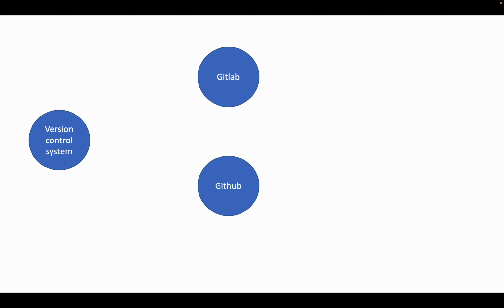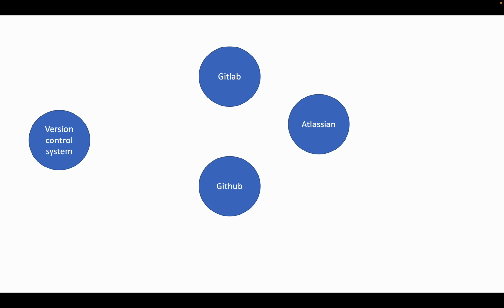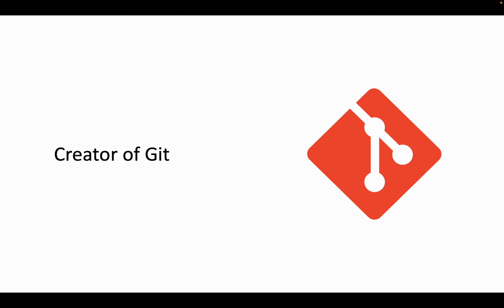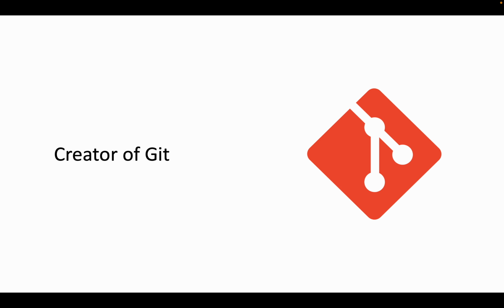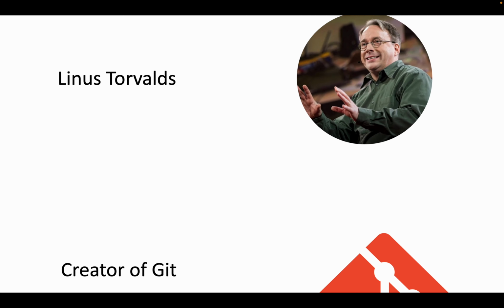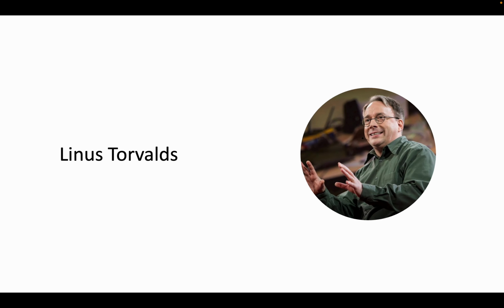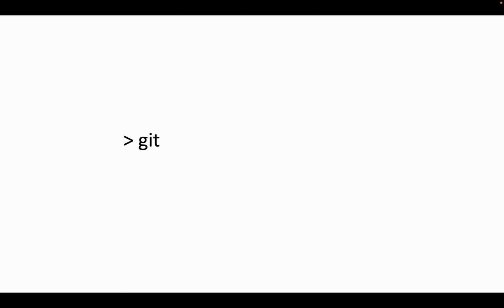Introduction to git/github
Hi,